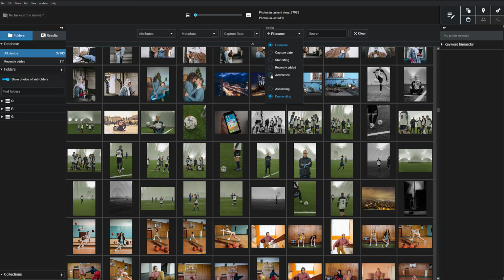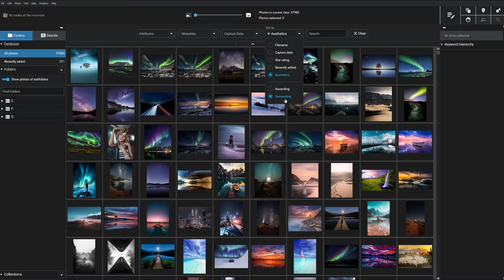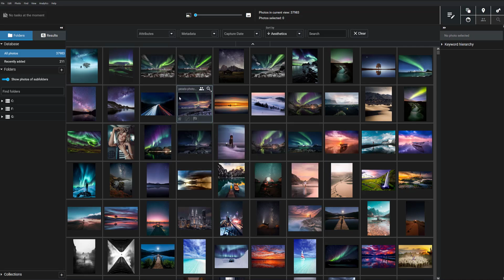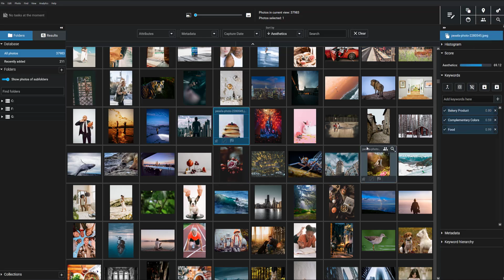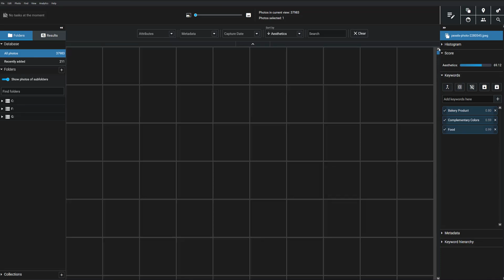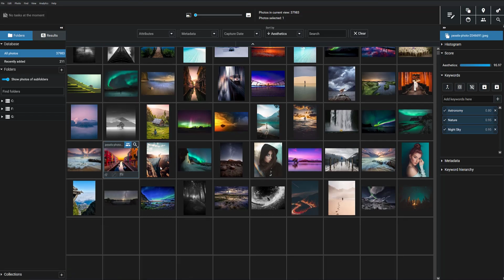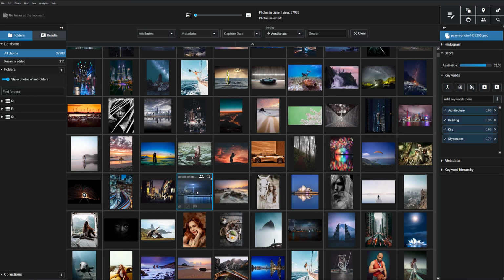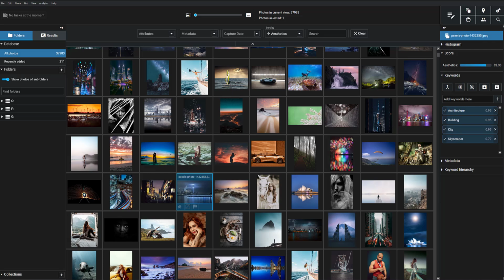How to Find Your Best Photos With Aesthetics AI [Excire Foto 2024]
Looking for a fast way to rank, cull, or sort your photos? Excire Foto 2024 boasts a new aesthetics AI model - and it's been trained by expert photographers to instantly identify your best (and worst) images!

In this short tutorial, discover how to use Excire's Aesthetics AI feature to evaluate your files and sort through your entire image library.

Never struggle to find your best photos again!